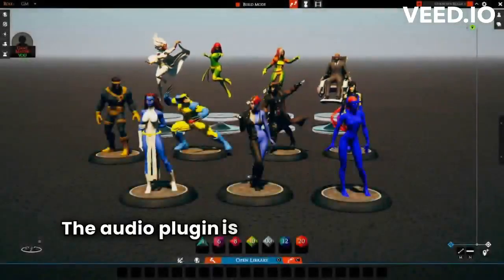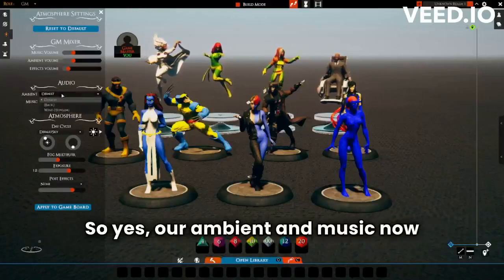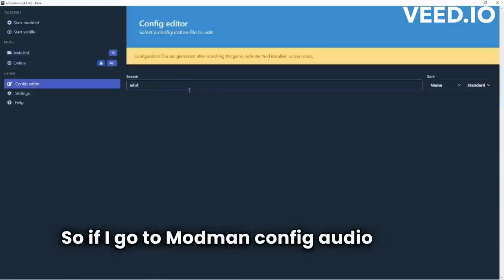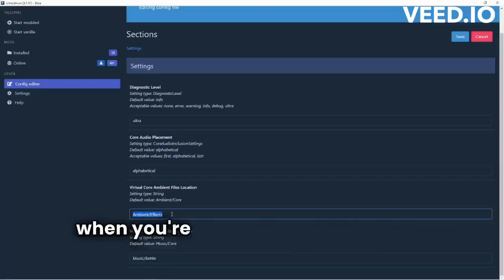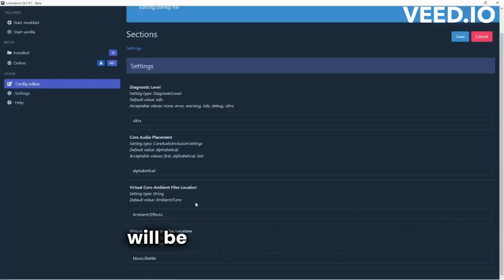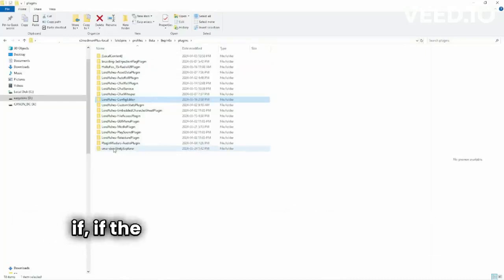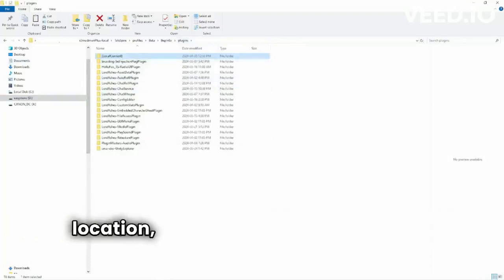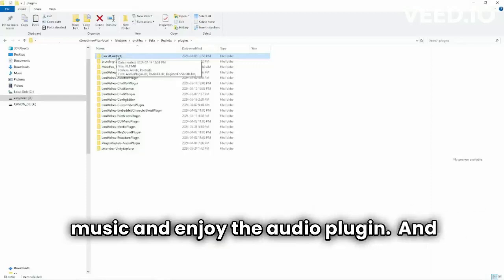Talespire - Audio Plugin 4.0.0 - 720p Subtitles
Audio plugin demo with subtitles.